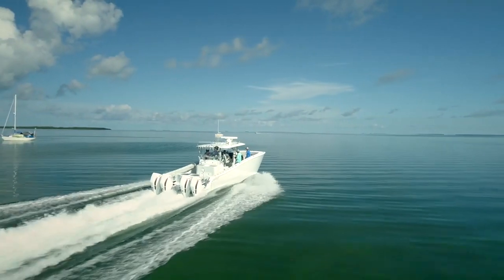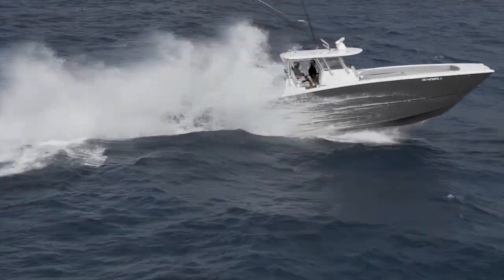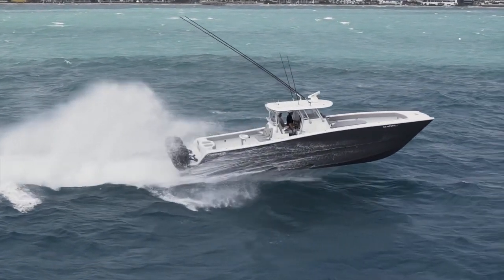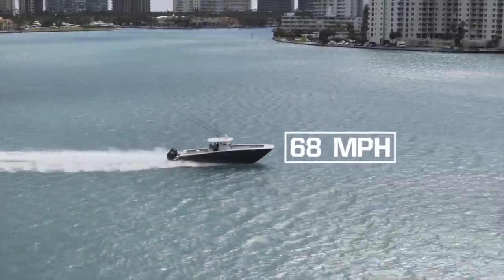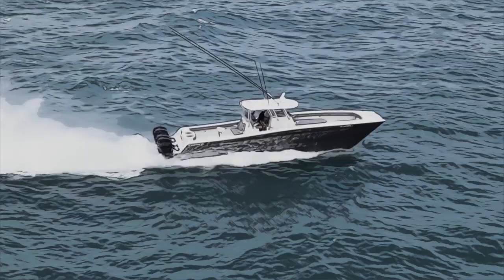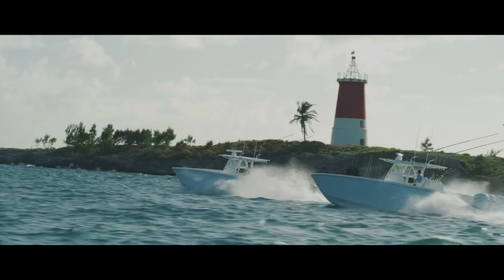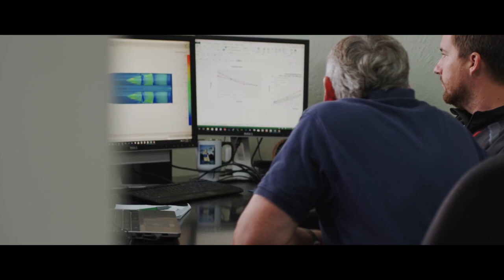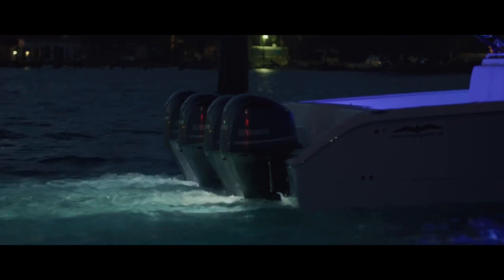Freeman 42 vs Invincible 40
This is a comparison of Freeman's 42 vs Invincible's 40 catamaran!